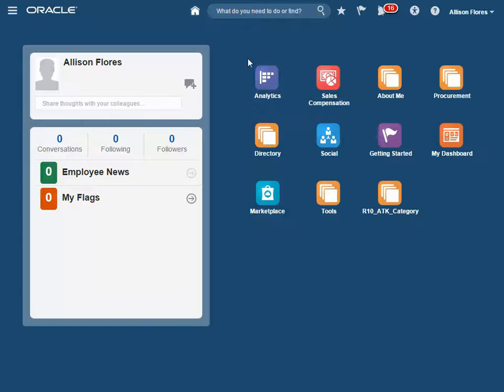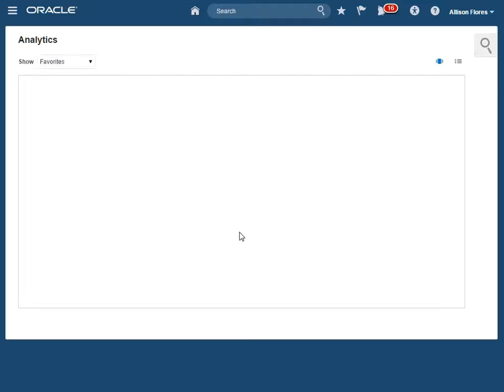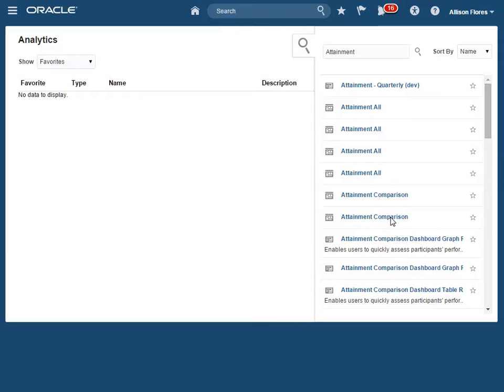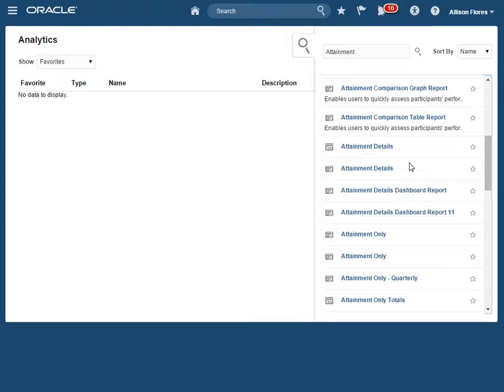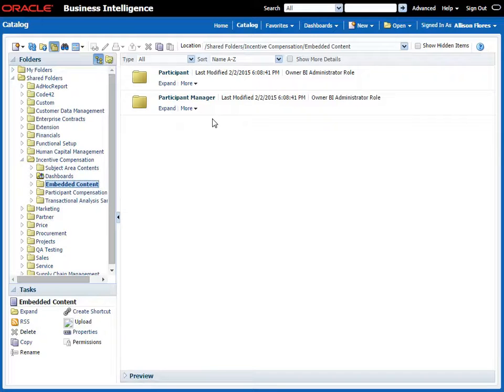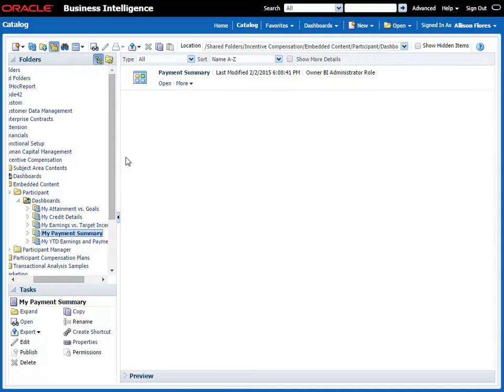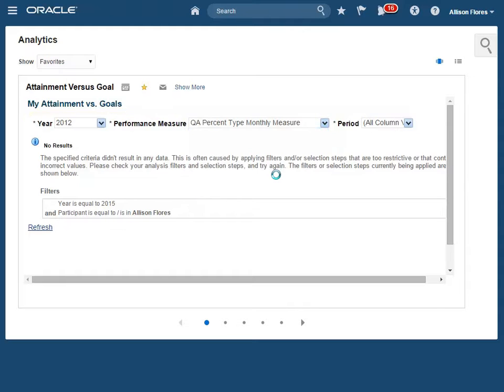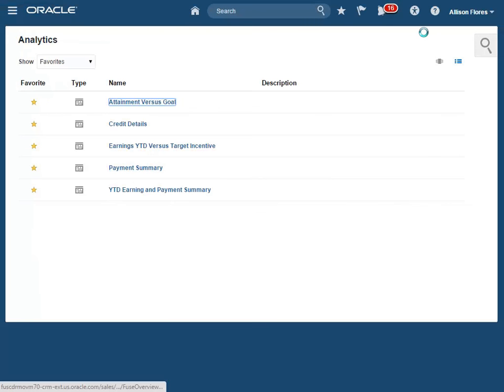Adding to the Favorites List in the Report Center